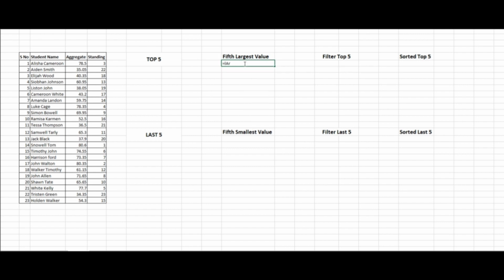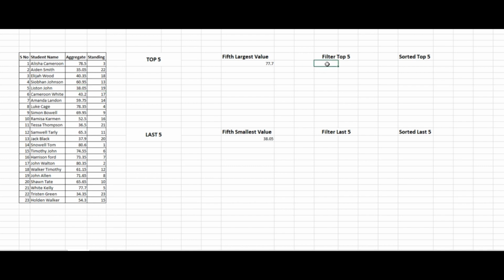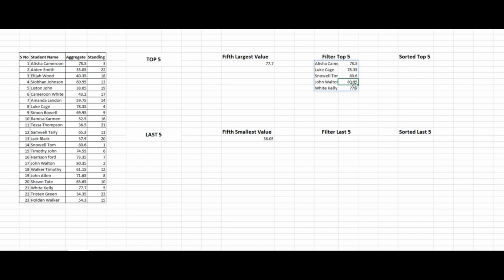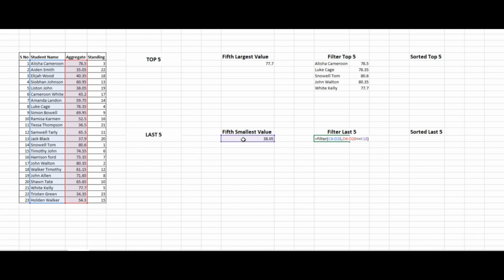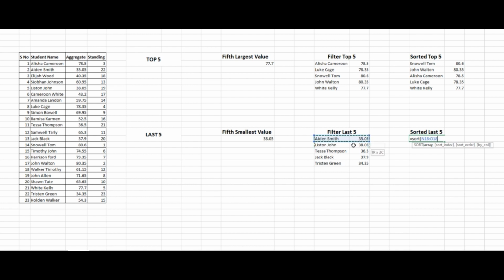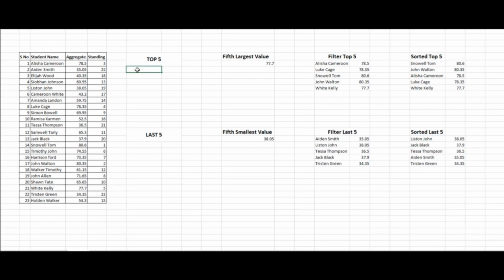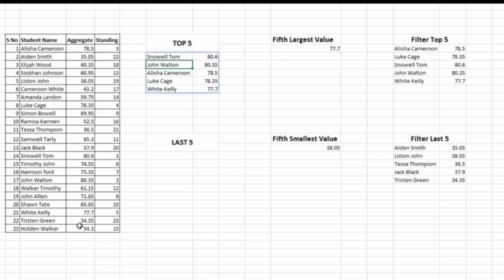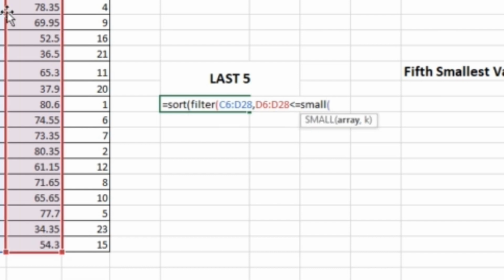Excel Tips| Determining Top & Last 5 Values Using Functions